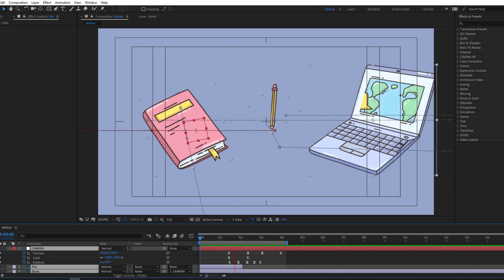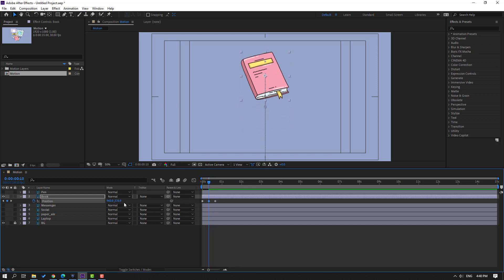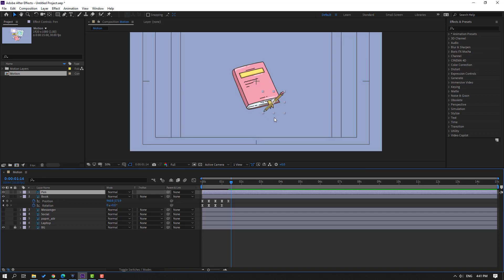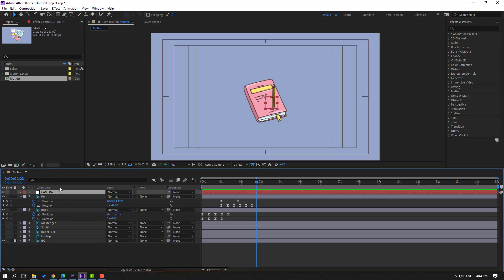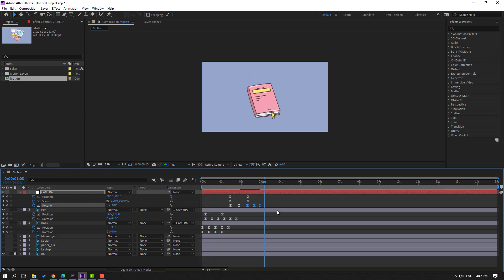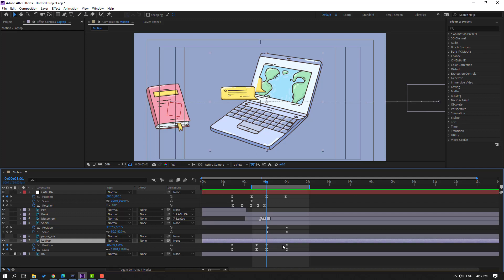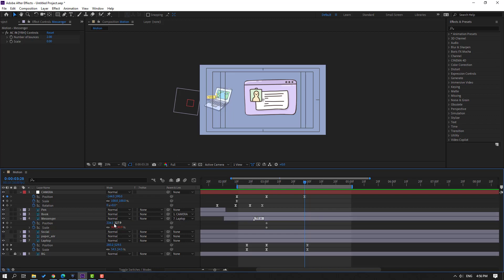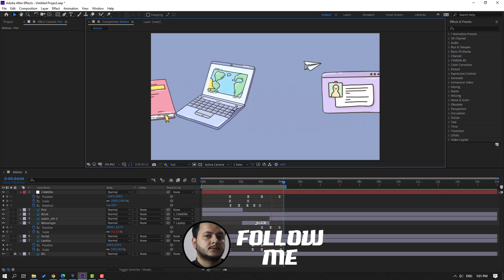Choose Product - Motion Graphic Tutorials in After Effects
Hi guys, welcome to my new After Effects tutorial. In this tutorial i will show how to create motion graphics animation in After Effects. Let's get started!